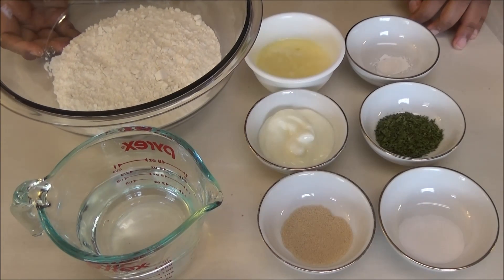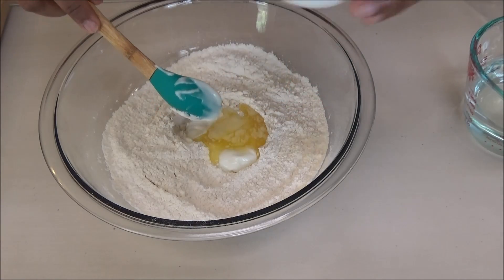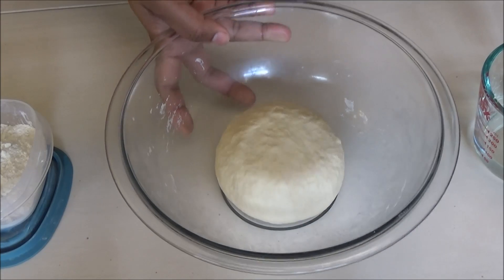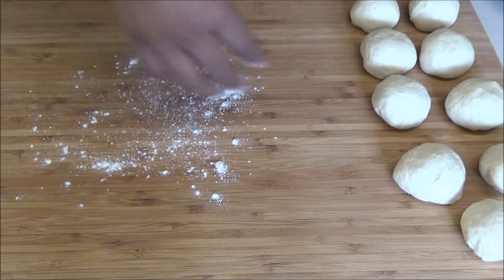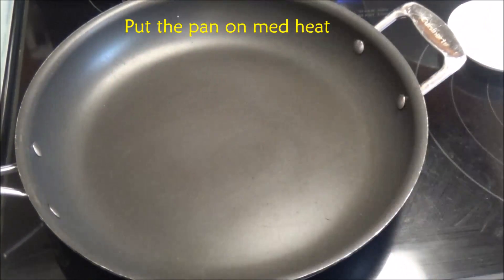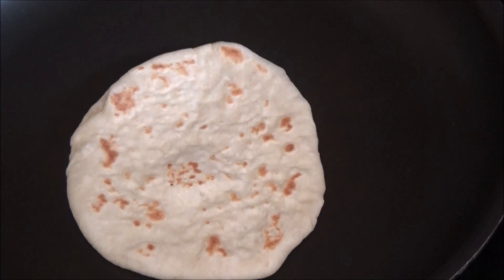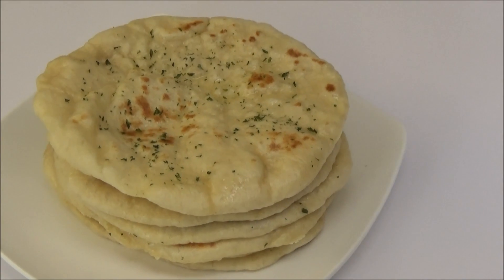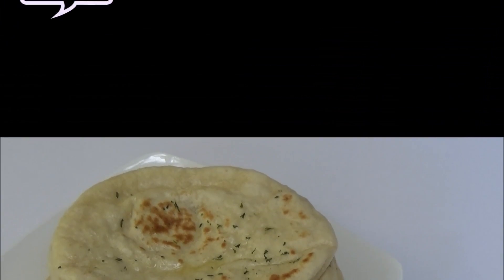Naan - Roti / Flatbread - Episode 458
This is going to be the softest Naan you will ever eat. Try it and let me know what you think.
1 1/2 cups flour
1/2 tsp salt
1/2 tsp baking powder
1 tsp yeast
3/4 cup lukewarm water
3 tbsp. plain yogurt
1 tbsp. melted butter - salted
dried parsley flakes
2 tbsp. melted butter - salted